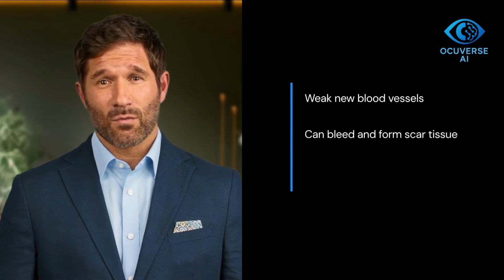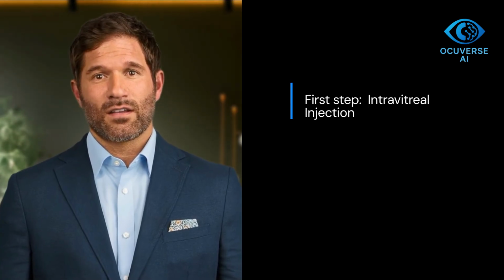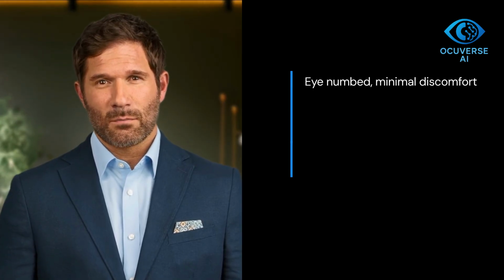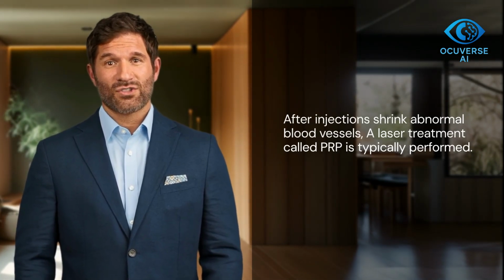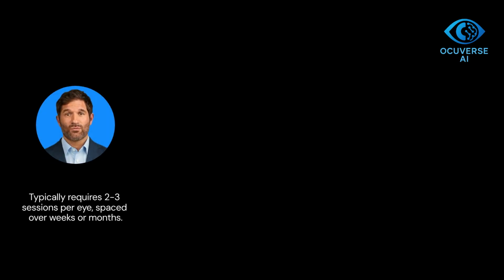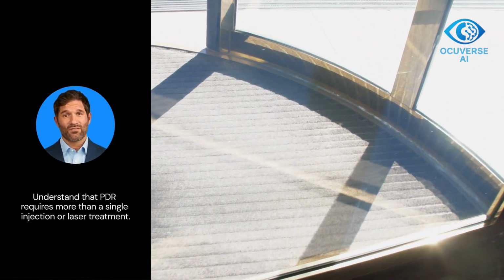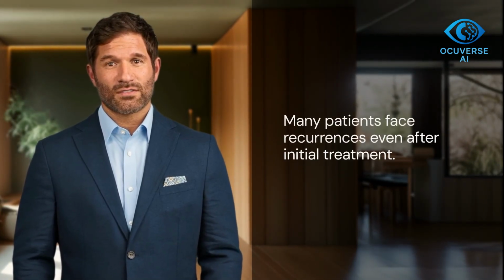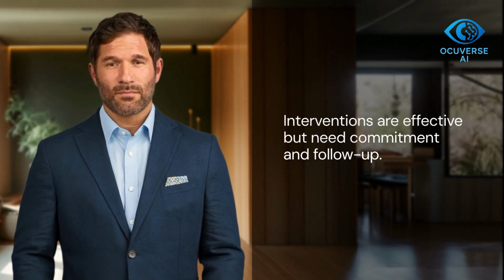Conquering Proliferative Diabetic Retinopathy A Guide to Preserving Patient's Vision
Understanding Proliferative Diabetic Retinopathy (PDR) – Treatments, Expectations, and Hope
Welcome to Ocuverse AI – your trusted source for clear, compassionate education on eye health.

In this video, we explore Proliferative Diabetic Retinopathy (PDR)—a serious complication of diabetes that can lead to vision loss without treatment. You’ll learn:

✅ What causes PDR and how it affects your retina
✅ Why treatment is necessary even if blood sugar is under control
✅ What to expect from anti-VEGF injections, PRP laser therapy, and vitrectomy surgery
✅ How long treatment typically lasts and why follow-up care is essential
✅ Encouraging news: with ongoing treatment, vision can often be preserved

Whether you’re newly diagnosed or supporting a loved one, this video is designed to help you feel more informed, prepared, and empowered.